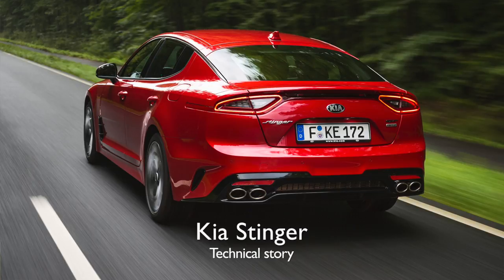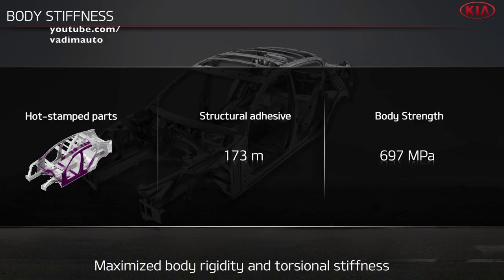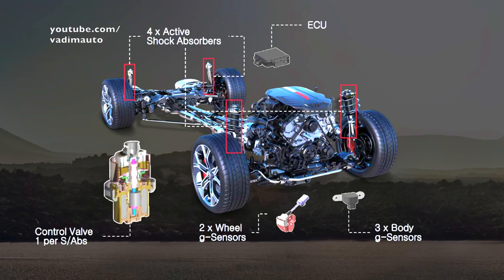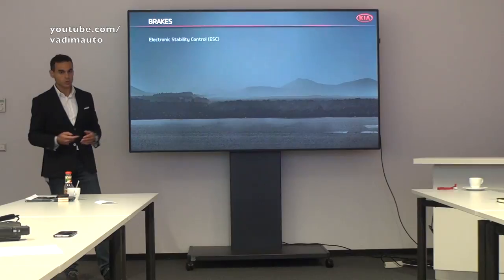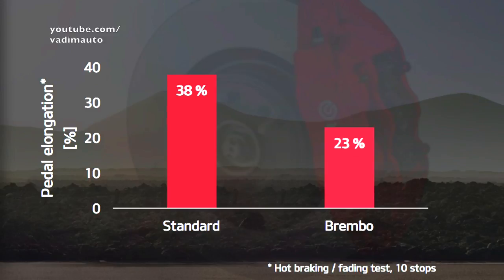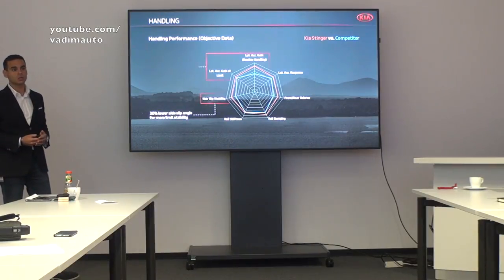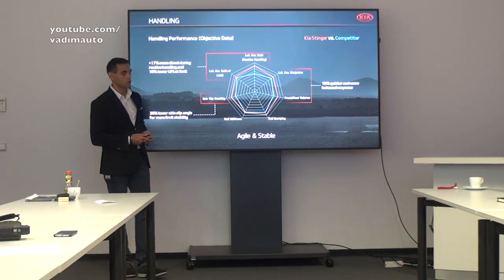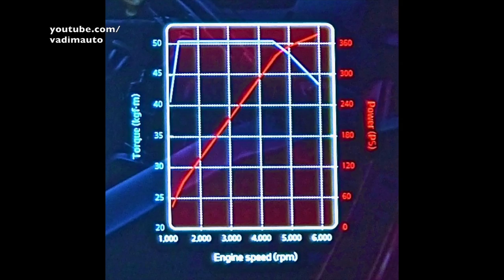Kia Stinger, technical story